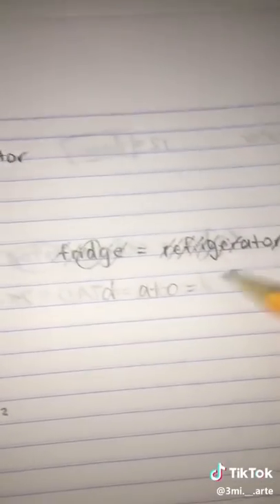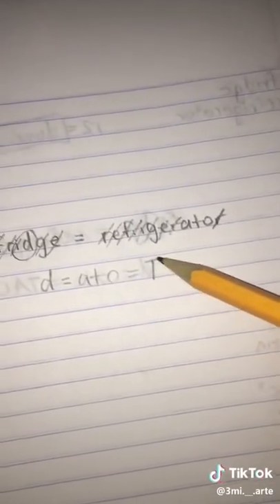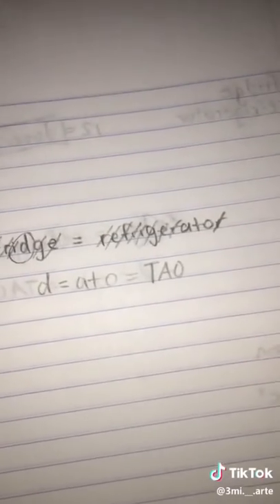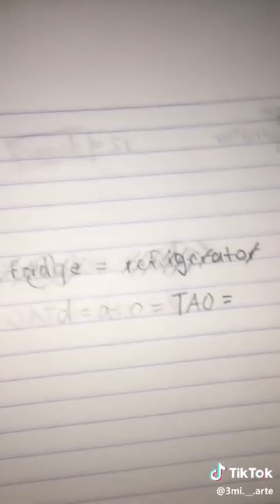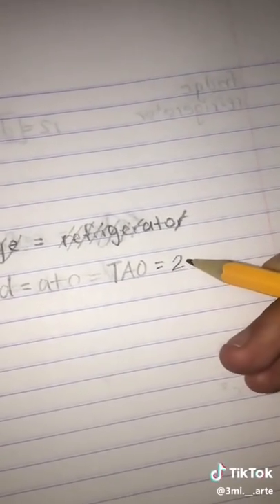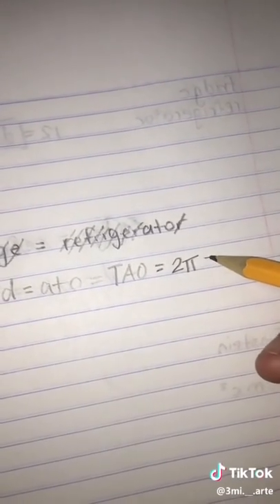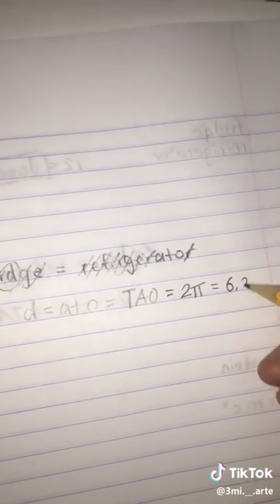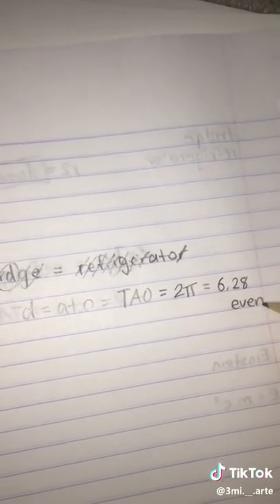Why Fridge Has A "D" And Refrigerator Has None!(*EXPOSED*)